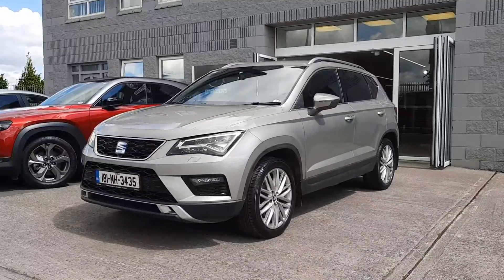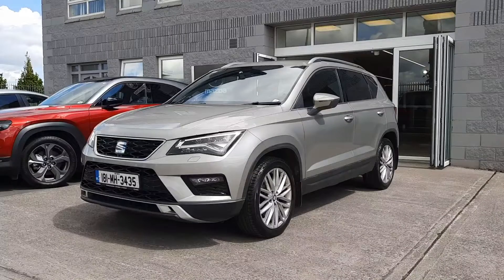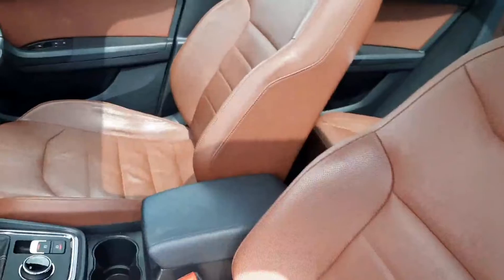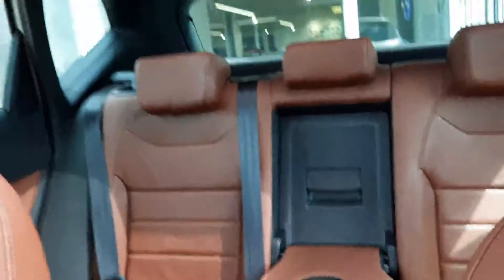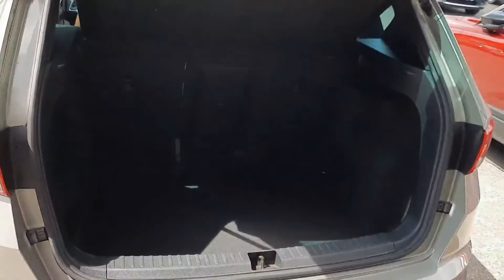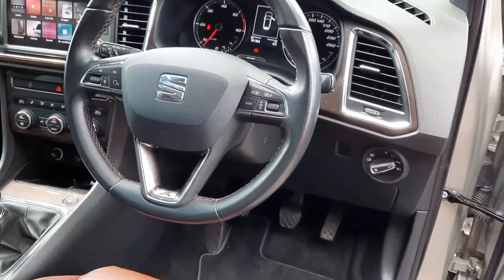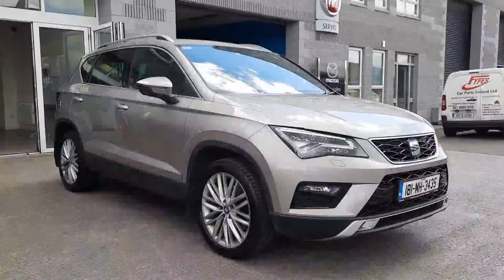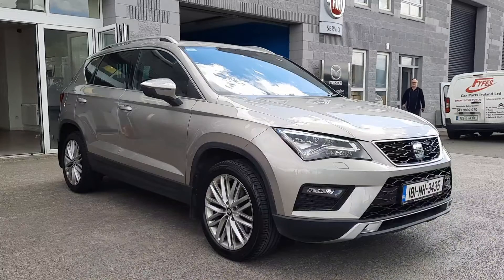181MH3435 - 2018 SEAT Ateca 1.6TDI 115HP Xcellence 25,950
For more info please do get in touch.

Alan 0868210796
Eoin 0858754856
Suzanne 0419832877